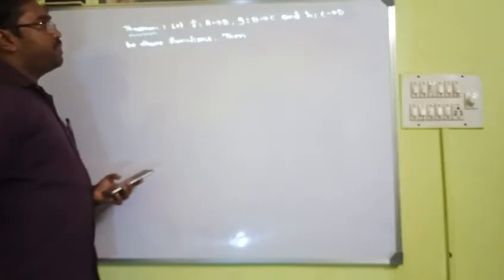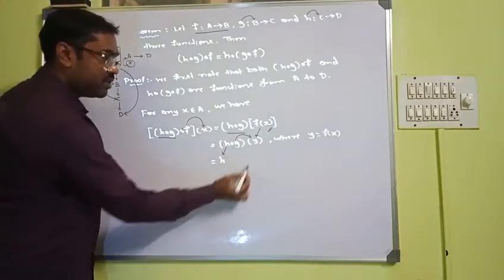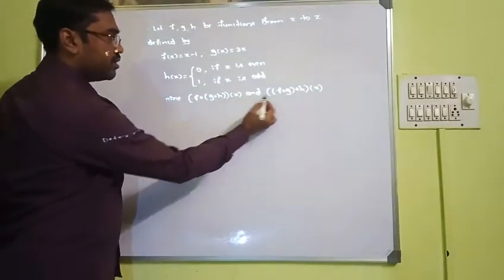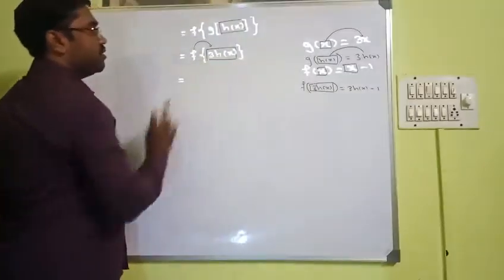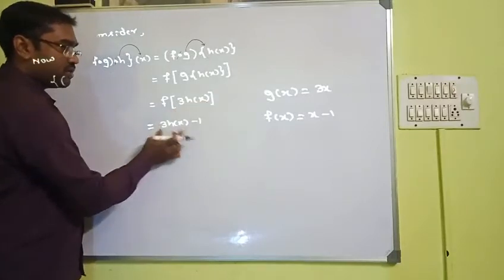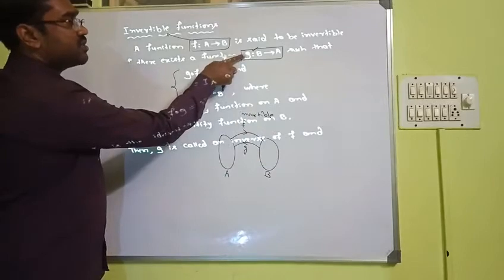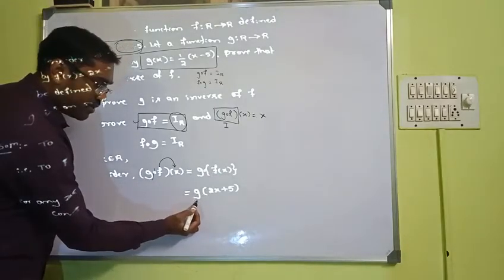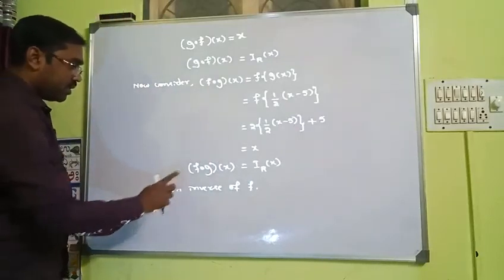Module 3, Relations and functions Video 7, Vijaya Vittala Institute Of Technology, Bangalore - 77